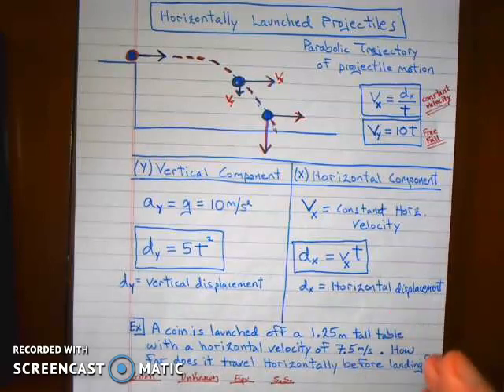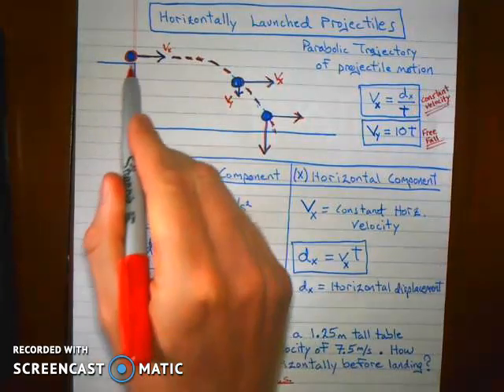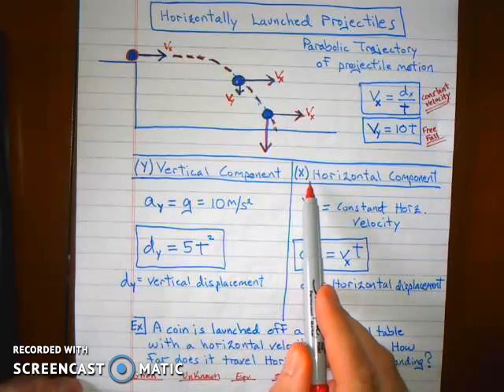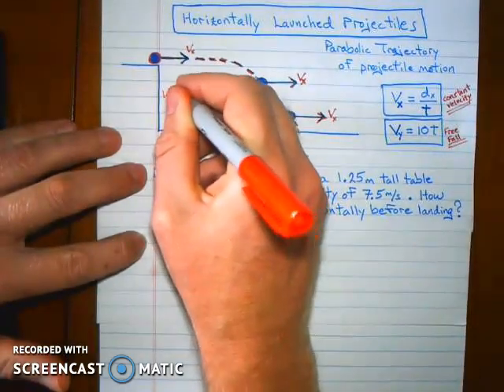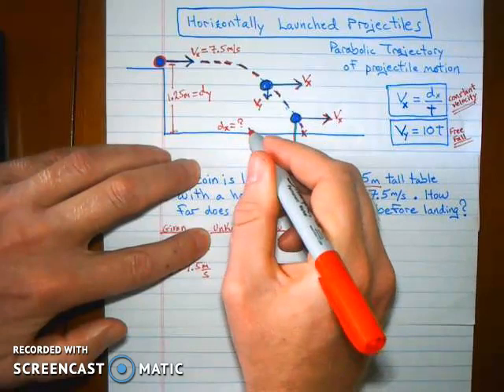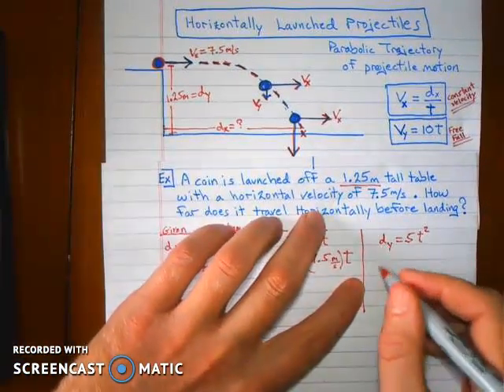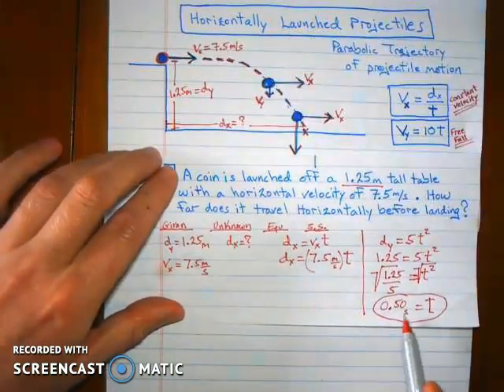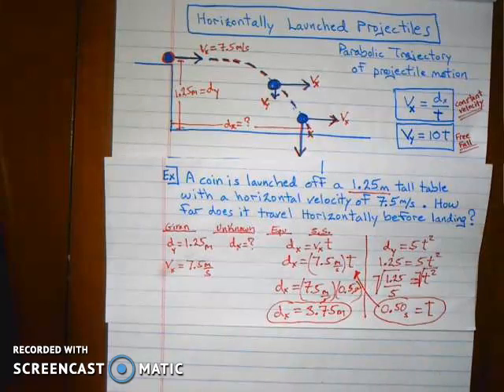projectile motion problem